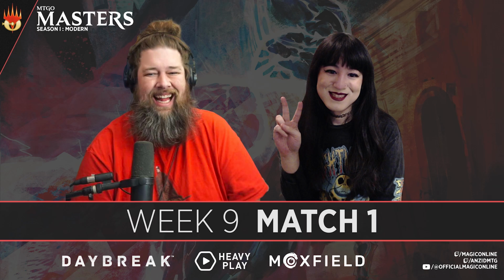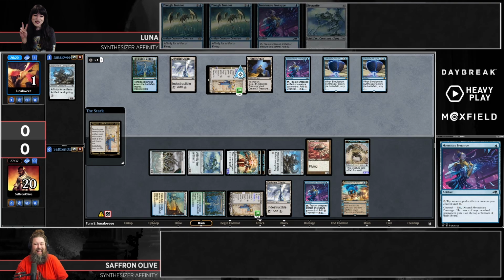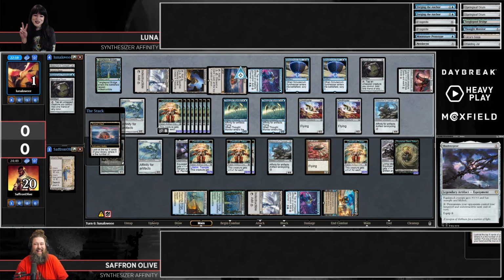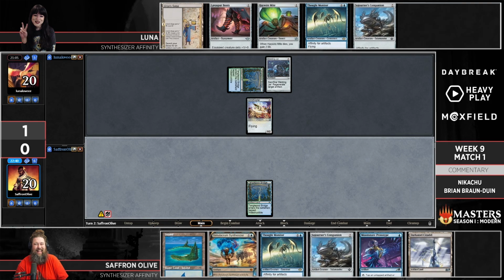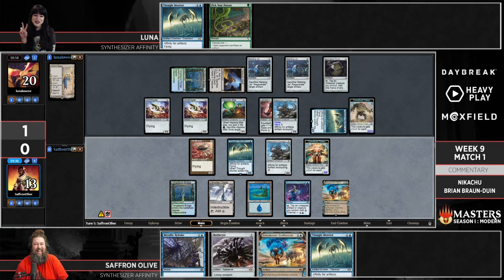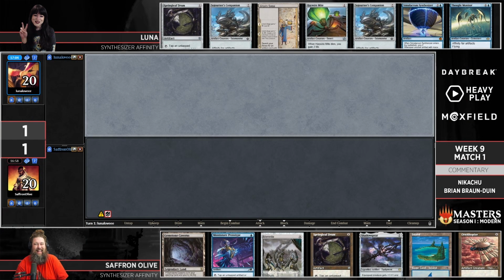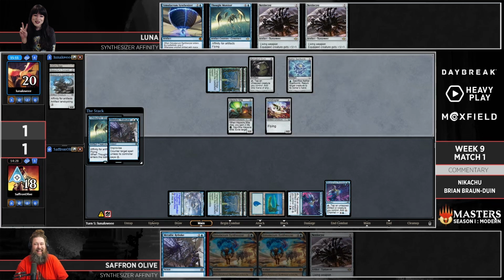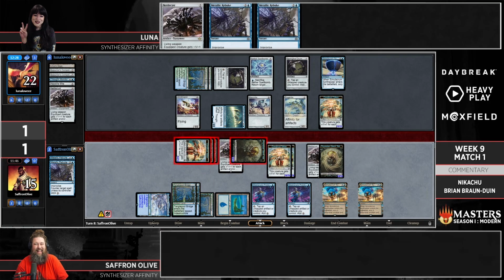Luna vs Saffron Olive | MTGO Masters: Modern | S1 W9 | Match 1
🔮 MTGO Masters: Modern - Season 1! 🔮
Welcome to the ultimate clash of Magic: The Gathering titans! Join us for 12 weeks of spellbinding action as 16 MTG celebrities go head-to-head in the Modern format.

🌟 Witness Magic Legends in Action:
Prepare for an epic showdown as your favorite Magic: The Gathering celebrities battle it out, showcasing their unparalleled skills, cunning strategies, and jaw-dropping plays. Experience the thrill of Modern like never before. From powerful combos to unexpected tech, our celebrity players bring their A-game, creating a dynamic and unpredictable environment that will keep you on the edge of your seat.

This week’s players are Saffron Olive (Affinity), Luna (Affinity), Nikachu (Merfolk), Brian Braun-Duin (Rhinos)! Who will rise as the MTGO Master?

📅 Weekly Schedule:
Mark your calendars and set your reminders for each week's thrilling installment of MTGO Masters.

Nerd Rage Gaming - Buy cards here!

Get ready – MTGO Masters has begun! 🌌✨